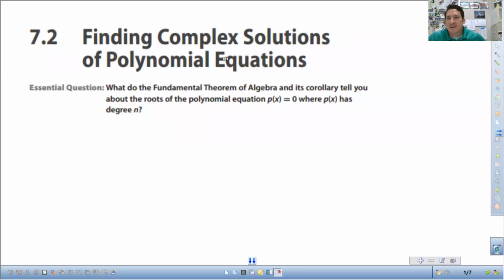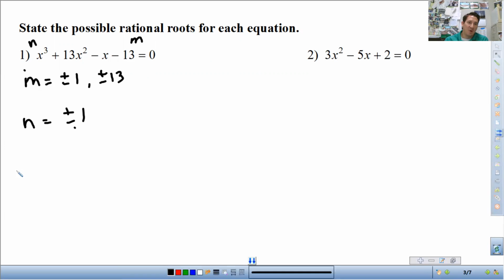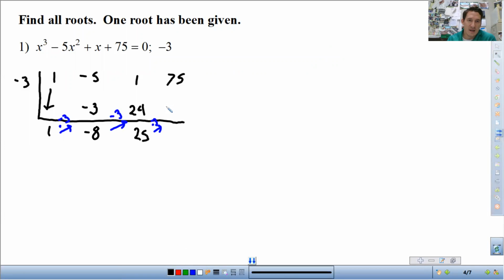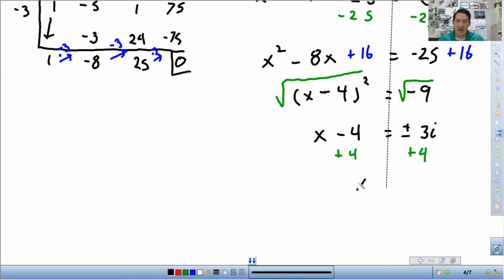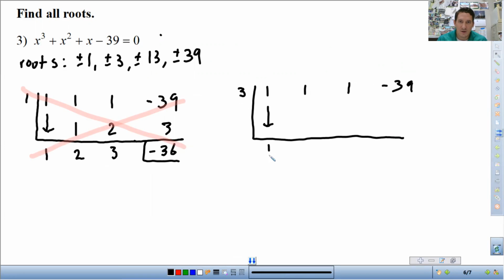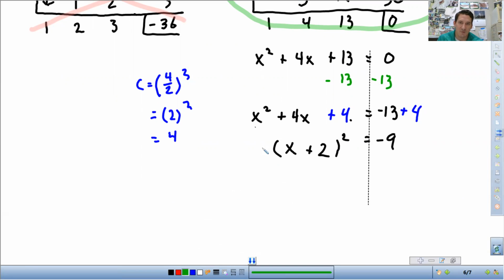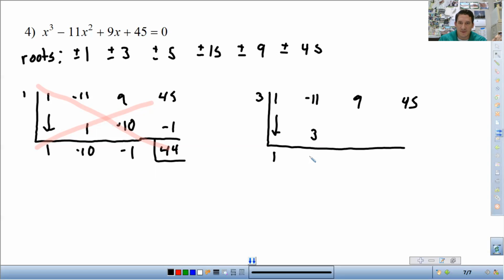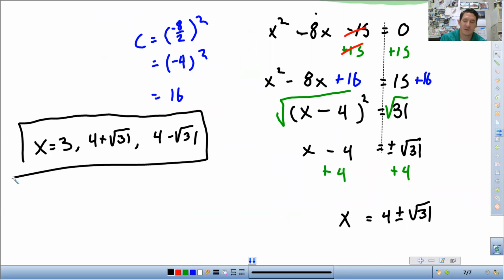IM3 3.6 All Roots of Polynomials